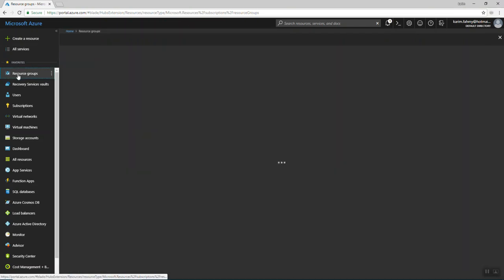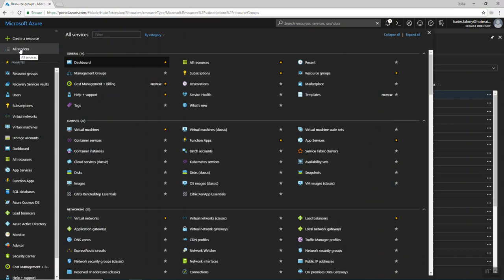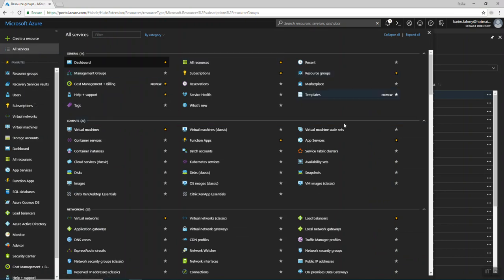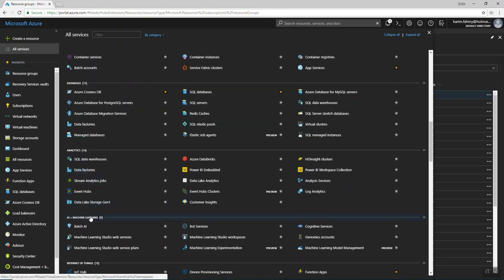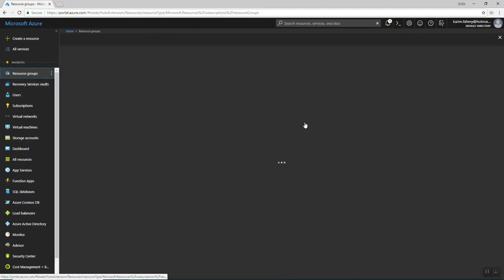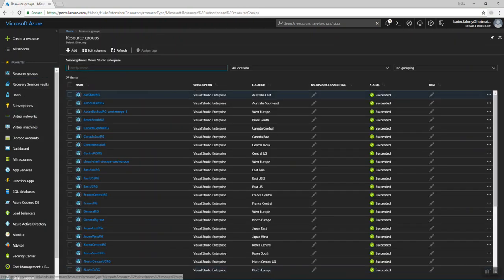Microsoft Azure Series ( Introduction & Cruising)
IaaS , Infrastructure